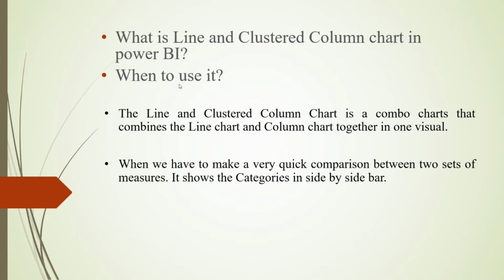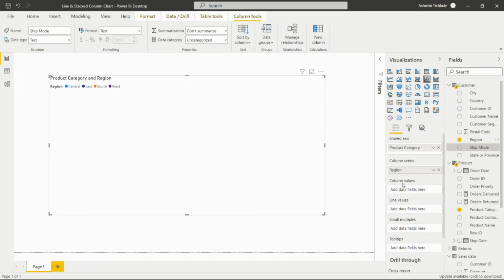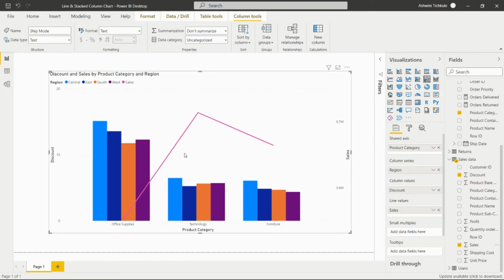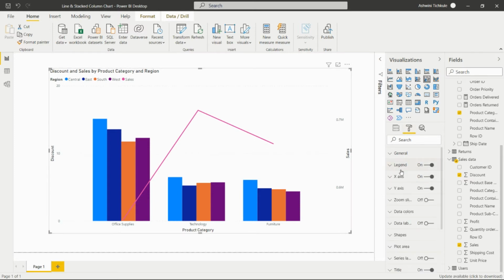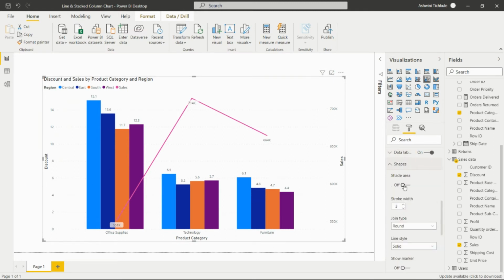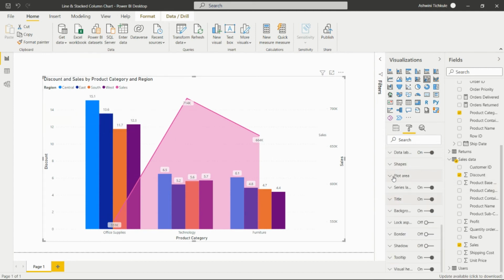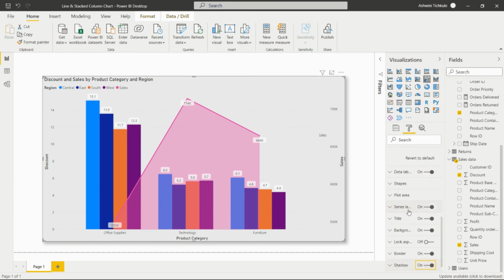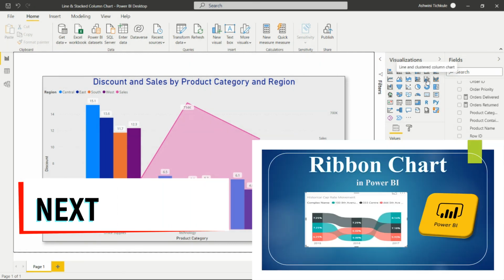Line and Clustered Column Chart in PBI || Visuals in Power BI || Master in Visualization in PBI 2022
Video is about Line and Clustered Column Chart in Power BI , Explanation of this chart and When to use it and How to create it in power BI desktop.